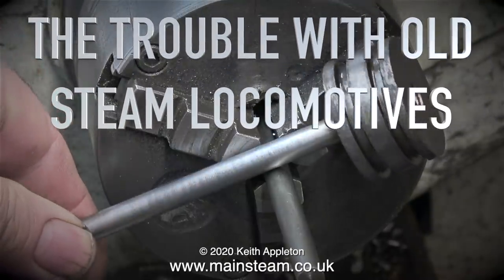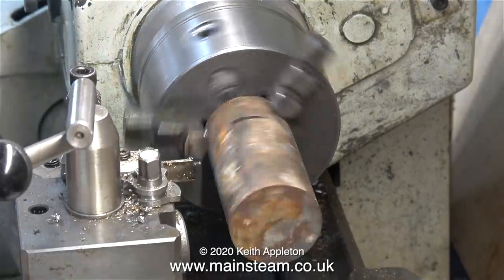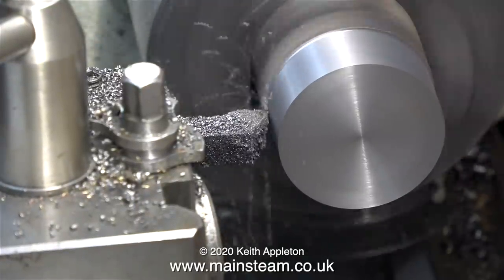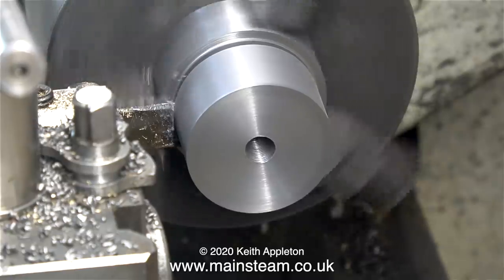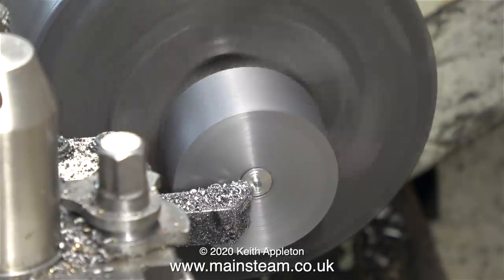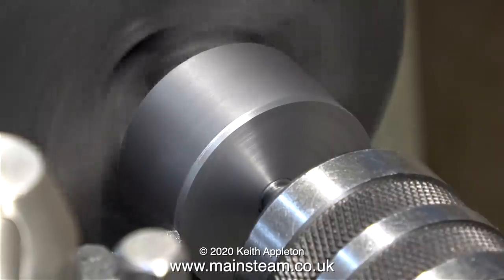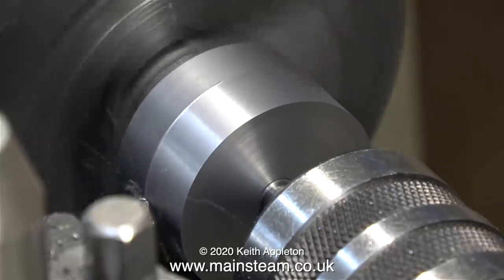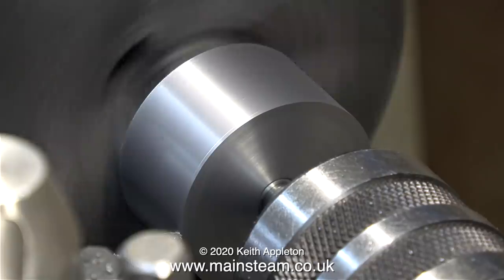THE TROUBLE WITH OLD STEAM LOCOMOTIVES - PART #12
The Trouble With Old Steam Locomotives - Part #12. Turning a new Piston and Piston Rod.